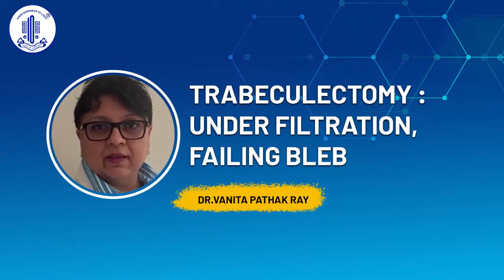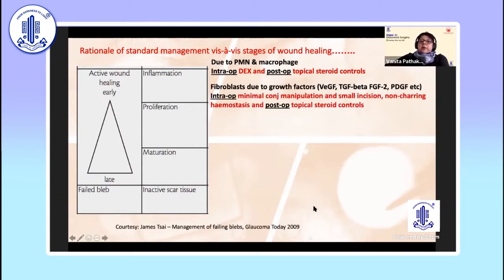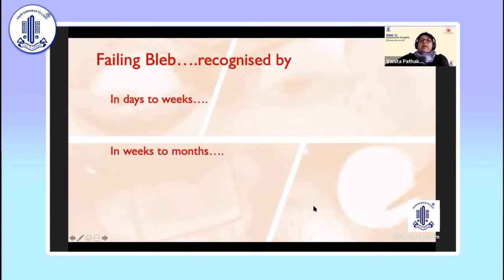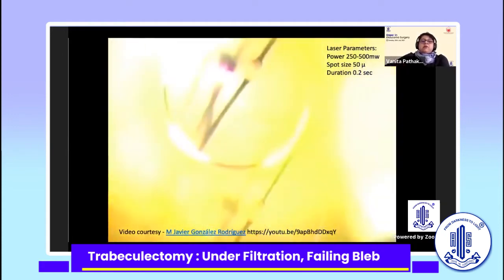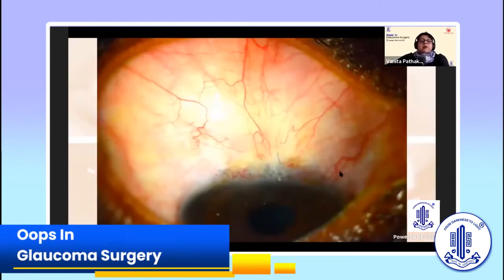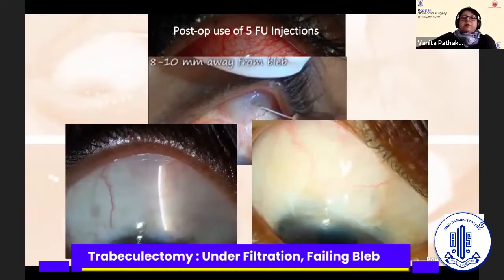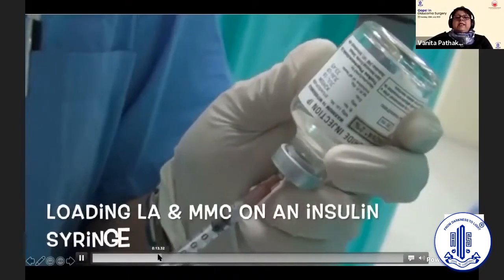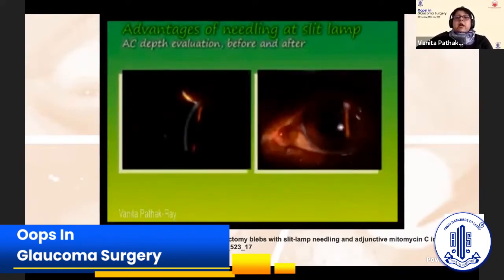Trabeculectomy Under Filtration, Failing Bleb - Dr Vanita Pathak Ray